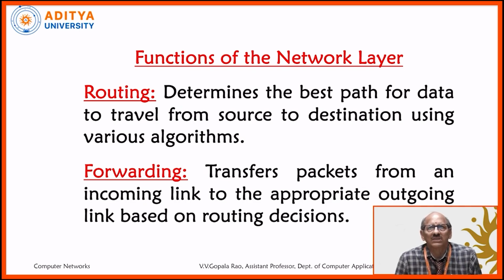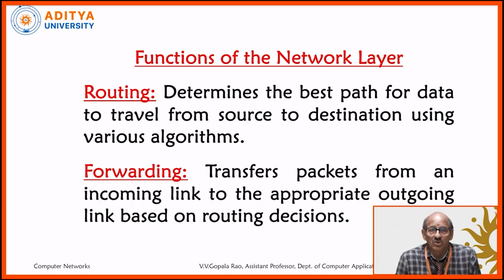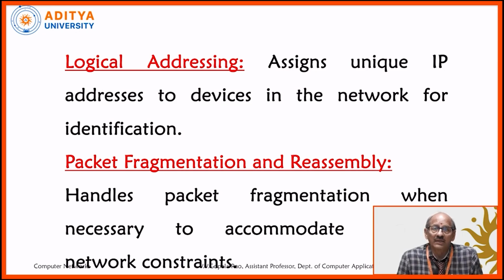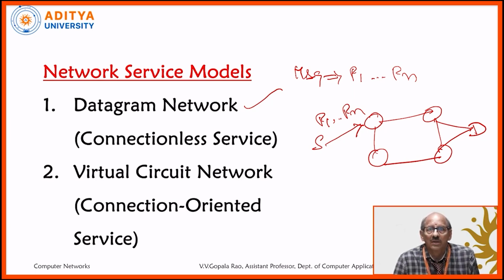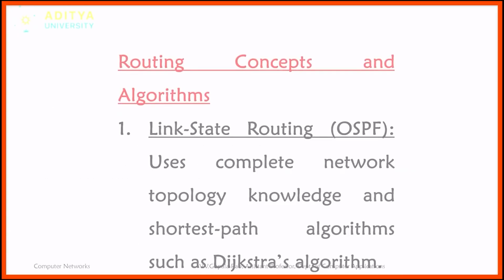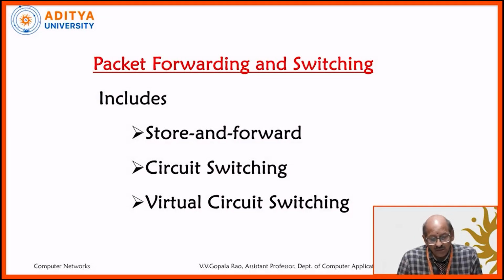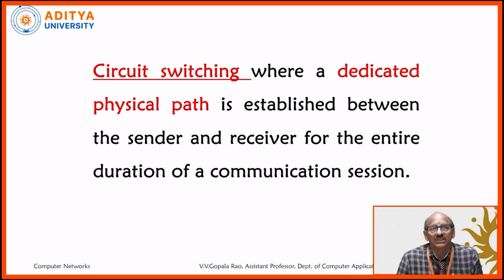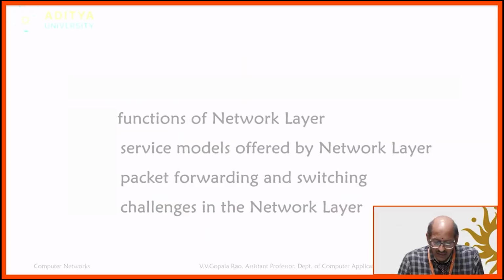Lecture - 16 | Overview of Network Layer | Mr.V.V.Gopala Rao | Aditya University -Surampalem